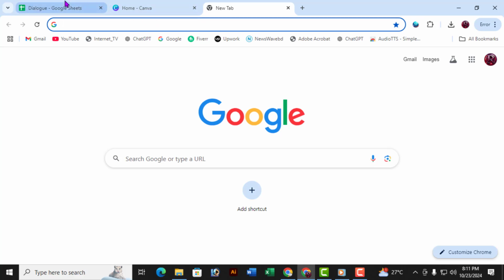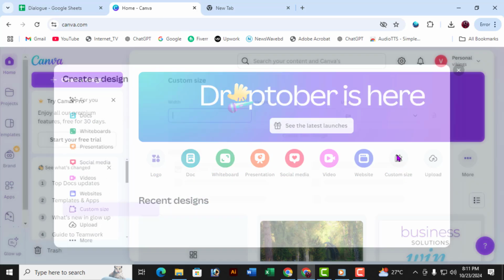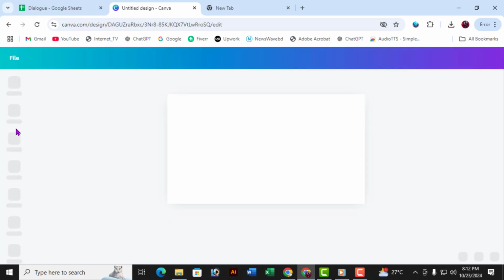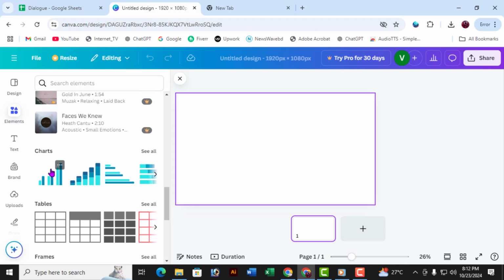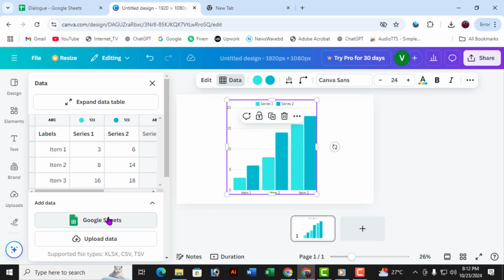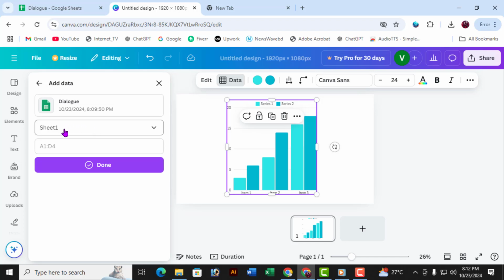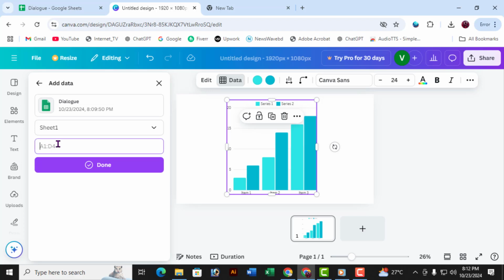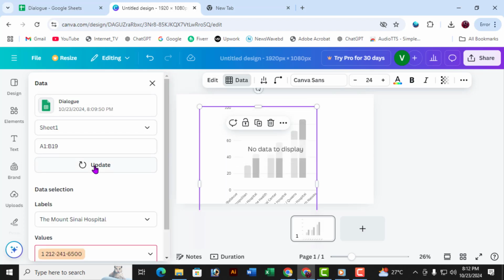How to Connect Spreadsheets With Canva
Connecting spreadsheets with Canva allows you to create dynamic designs that automatically update with your data. This feature is perfect for making reports, presentations, and social media graphics that require up-to-date information. By linking your spreadsheet, you can streamline your design process and enhance accuracy. This video will show you how to connect spreadsheets with Canva, making it easy to integrate your data into your designs. Watch for the step-by-step solution to get started with this powerful feature.